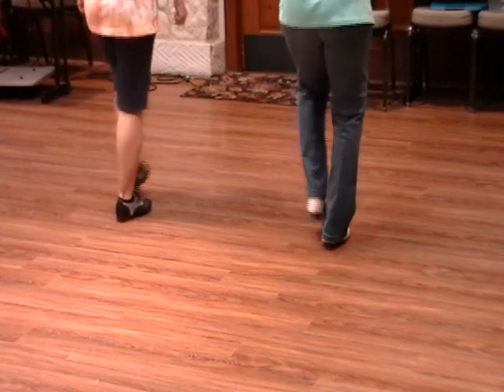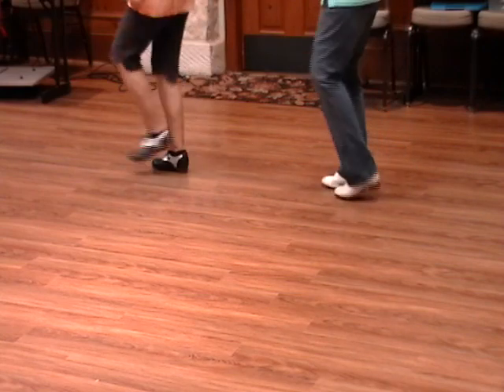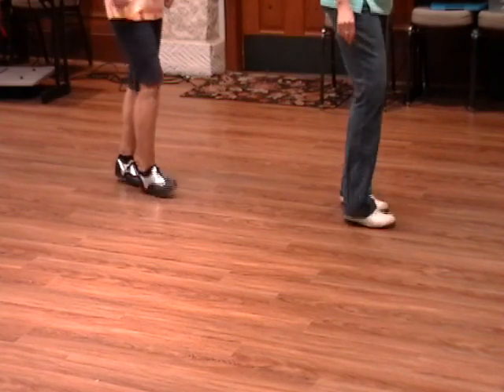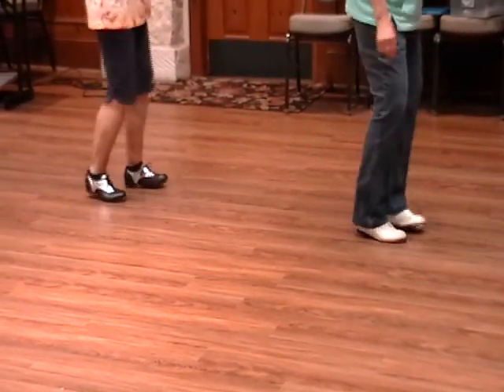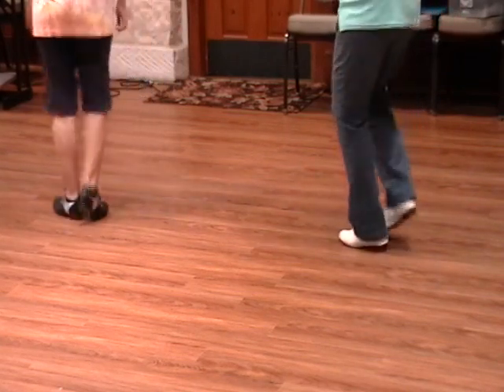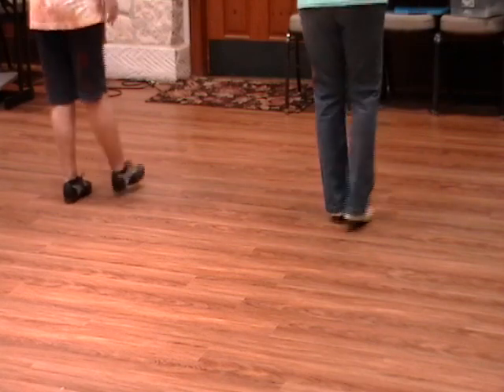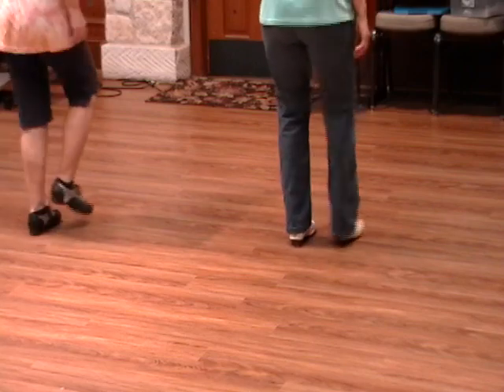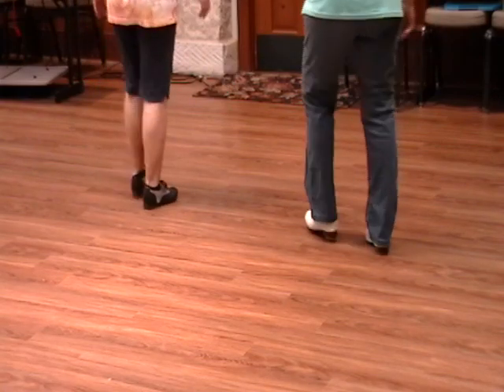Boogie Woogie Bugle Boy Dance